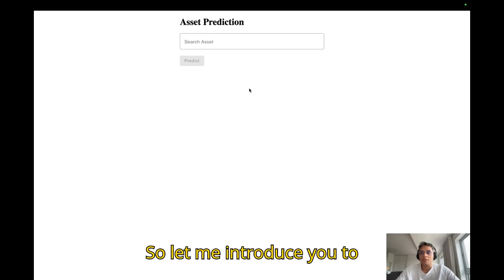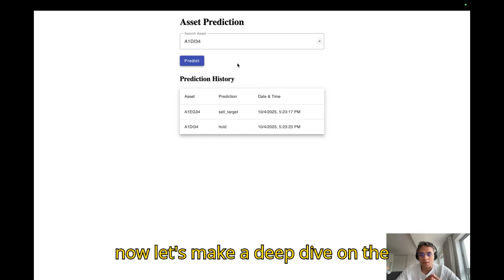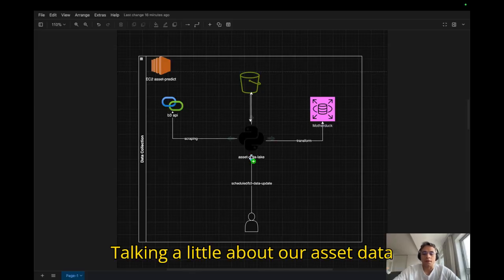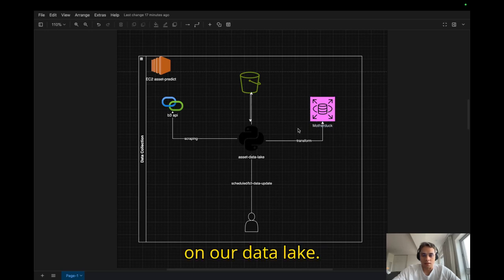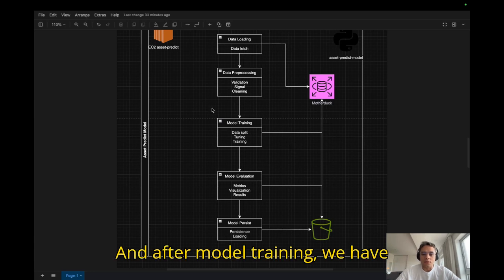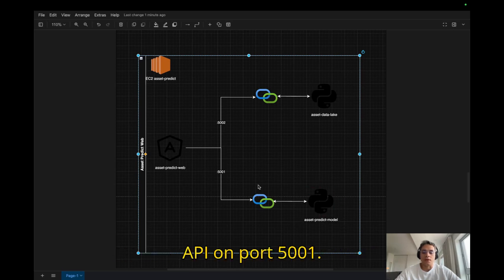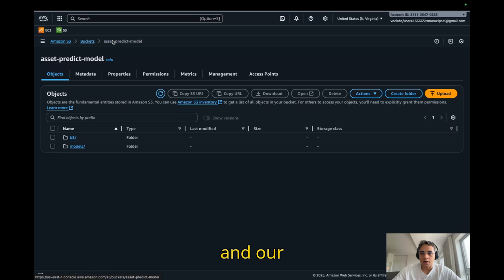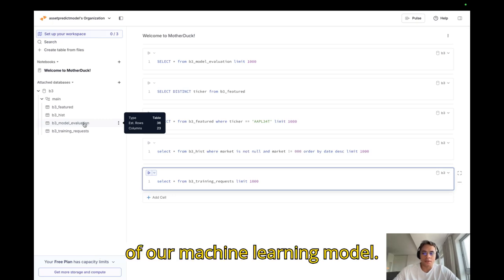FIAP PosTech - Machine Learning Engineering - Tech Challenge Phase 3